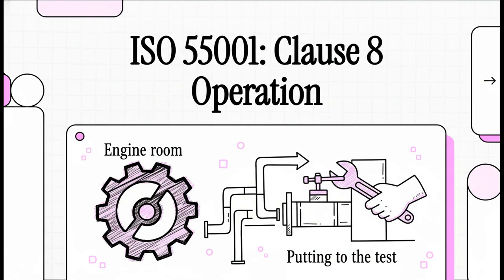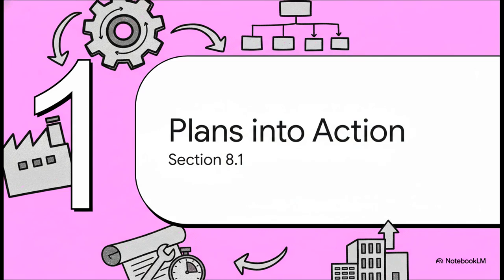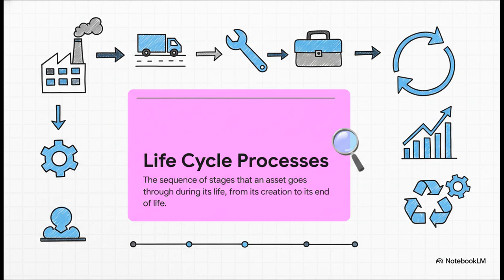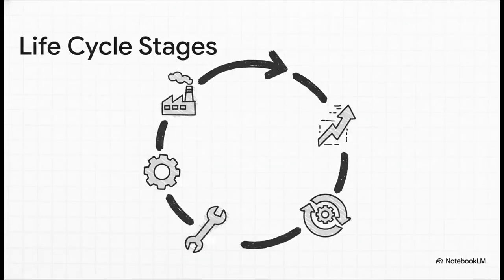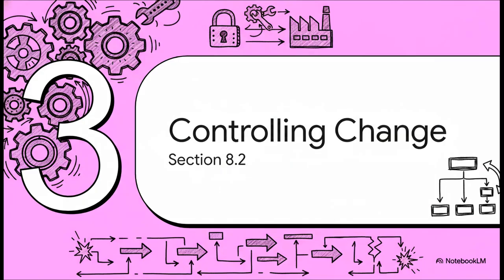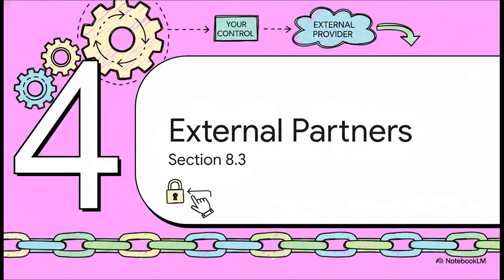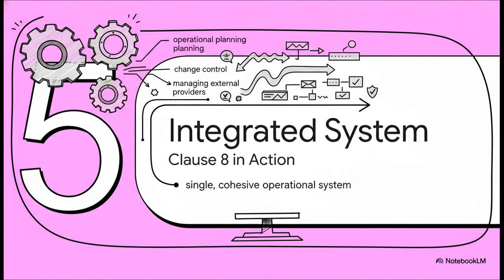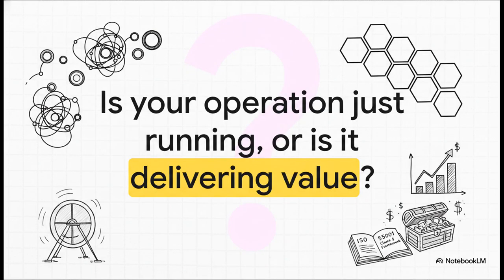CAMA - 01 - ISO 55001 - 2024 - 8 Operation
• This content (including video, audio, slides, or quotes) is provided for educational and informational purposes only. It is not a substitute for official training, study materials, or courses required to obtain any professional certification.
• All content presented is derived from publicly available or officially released materials and is intended to offer a high-level overview for knowledge and awareness.
• This content was automatically generated and summarized using AI tools, based on original sources, without modifying or claiming ownership of the source material.